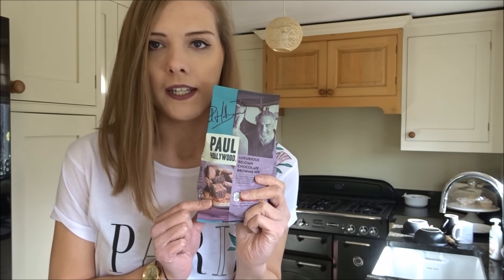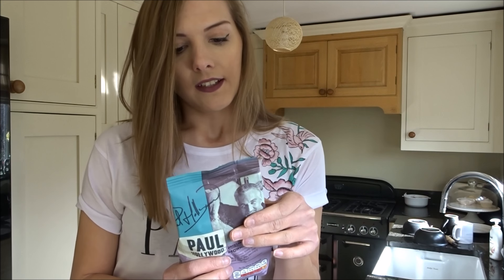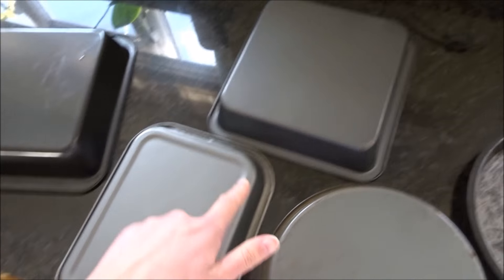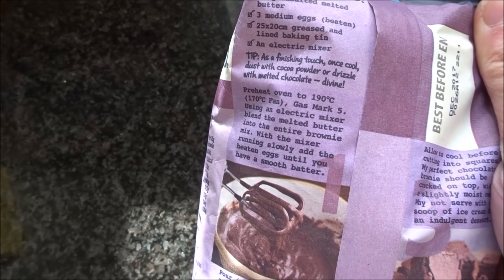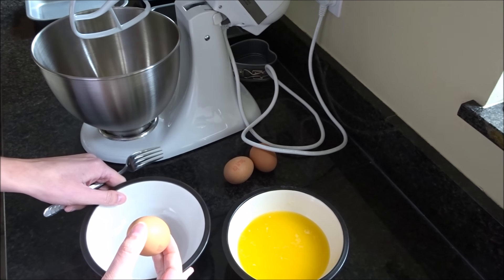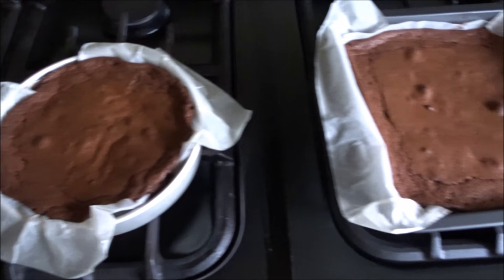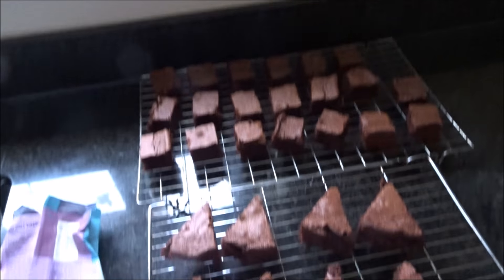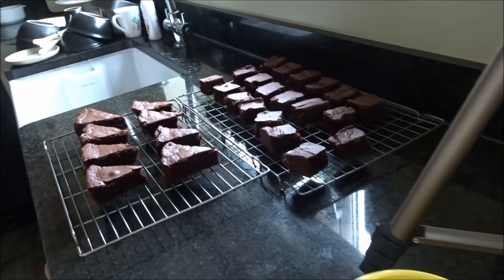Baking & Testing Paul Hollywood's Luxurious Chocolate Brownies!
Deeeeeee-licious. Well, kinda.